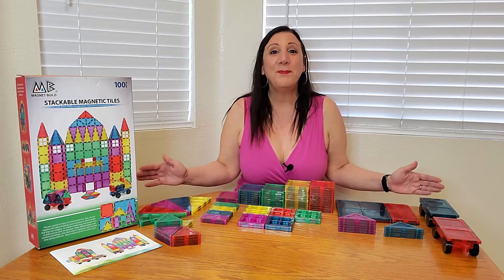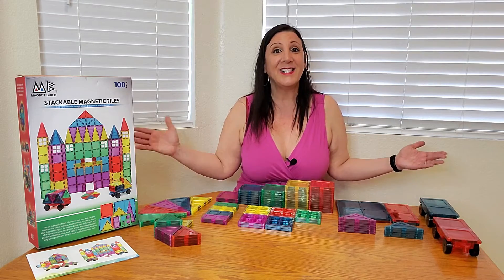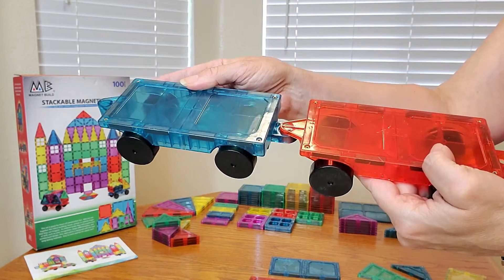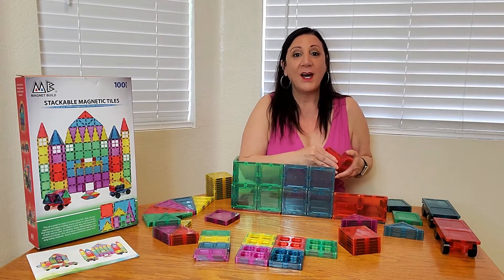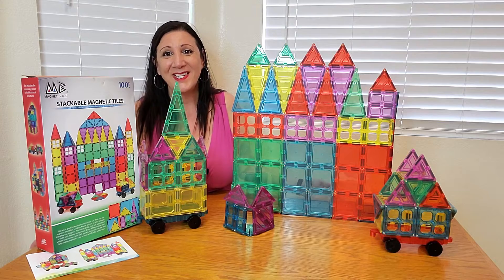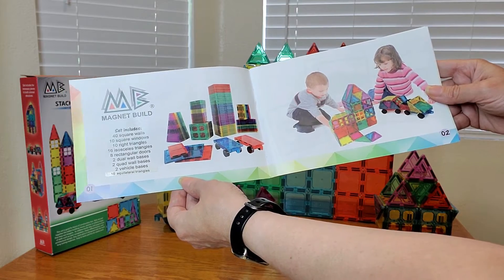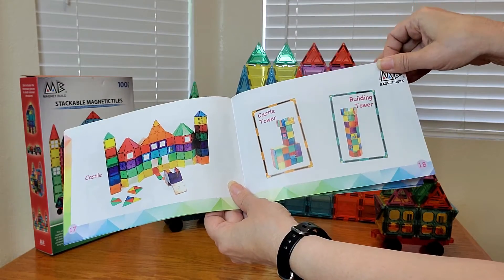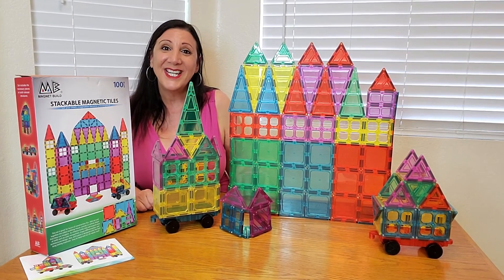Magnetic Toys For Kids - Magnet Tiles and Blocks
Magnetic Toys For Kids - Magnet Tiles and Blocks Manufacturers Description: 100-Piece Extra Strong Magnetic Tiles Set - Magnets for Kids, 3D Tile Assorted Shapes & Colors, STEM Learning Toys for Ages 3+, Ideal Gift for Creative & Educational Play, Building Blocks. 100 Piece Magnetic Tile Play Set - This colorful 100pc Magnet Build set lets kids build, play & learn for hours of educational fun

Learning by Playing - Grow your child’s understanding of basic geometrical shapes, colors and numbers while playing with this magnet set that features 5 unique shapes plus windows and 2 car bases

Educational Development - Play magnets stimulate a child's imagination, creativity and cognitive motor skills. This STEM toy boosts development in basic geometry, architecture, and engineering, and is perfect for Preschool Games & Group Activities

High-Quality - These magnet tiles are made of durable, high-quality plastic which makes them great for stacking and building. Complies with all US safety standards and fully compatible with “Magna Tiles” and other brands.

Great Gift idea - Magnet building blocks are a great item for toddlers and kids, and makes the perfect gift for birthdays, holidays, and any other special occasion

🟡 If you are interested in purchasing this Magnetic Tiles Building Toy on Amazon here is the